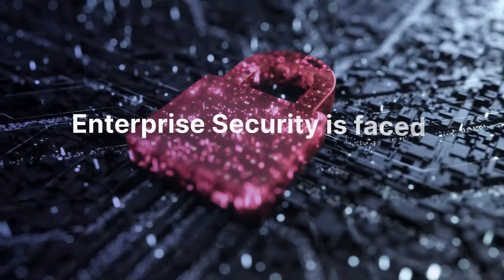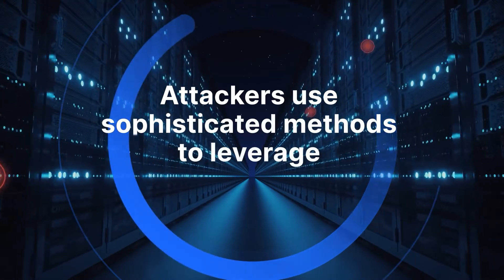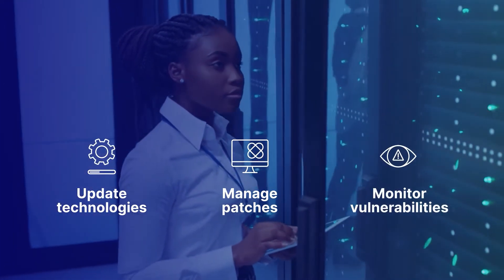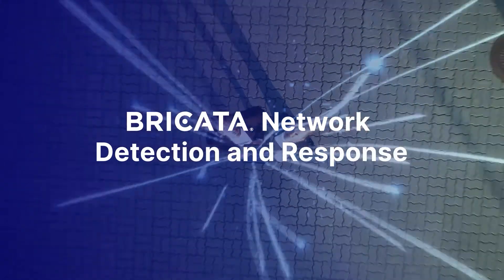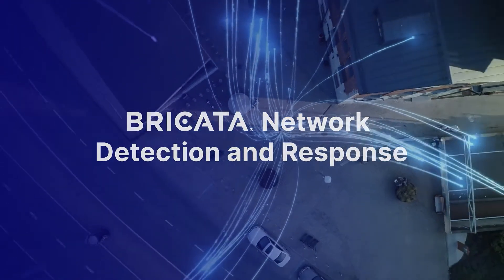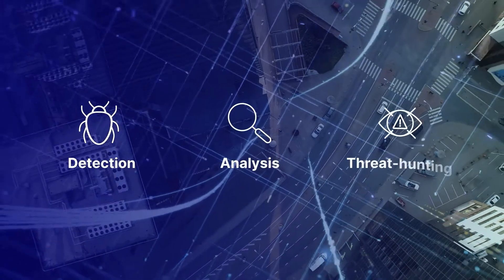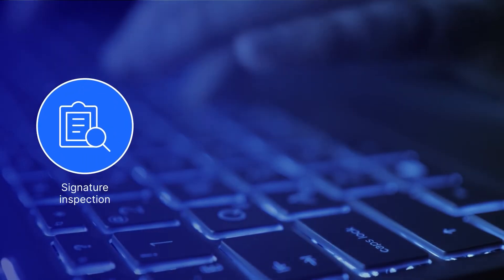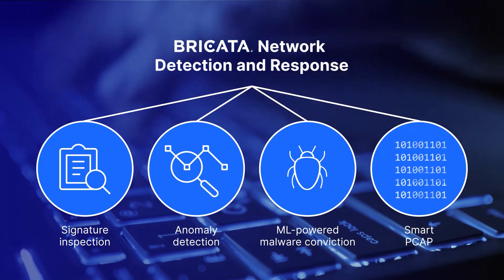How OpenText™ is helping secure the modern enterprise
An organization is hit with a ransomware attack every 11 seconds, and attackers are using increasingly sophisticated methods to leverage the latest vulnerabilities. Watch this video to see how OpenText™ secures your business by providing a holistic approach to detecting anomalous behavior at the endpoint, in the network and across emails and cloud applications.